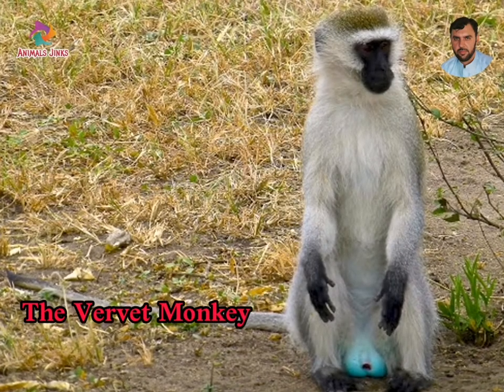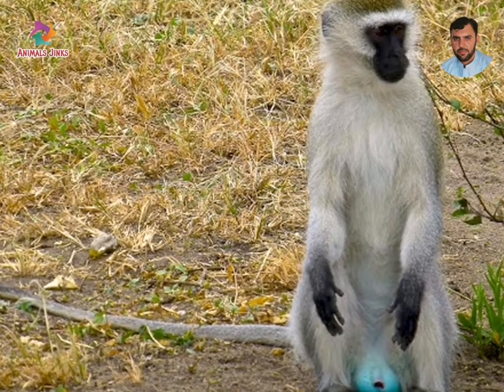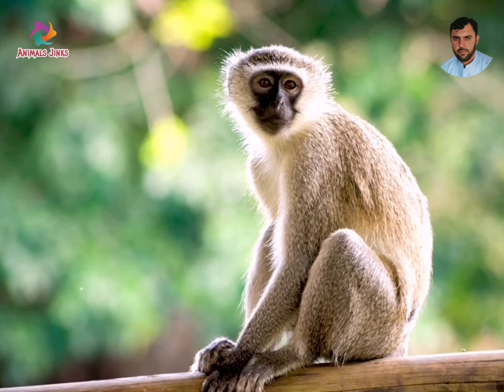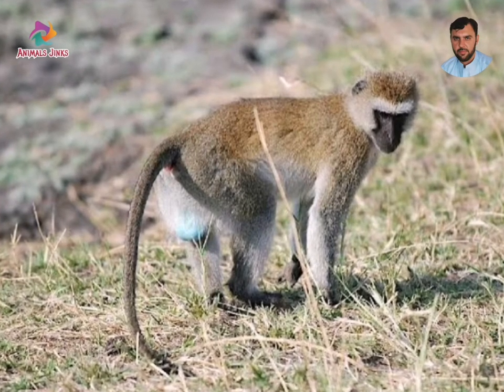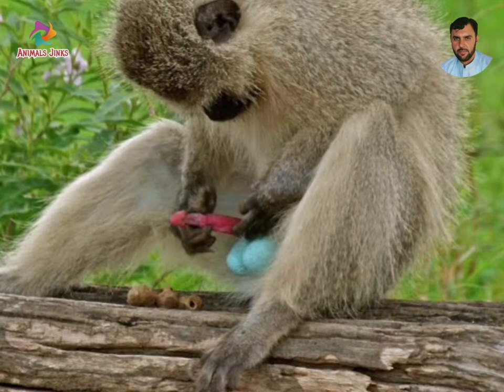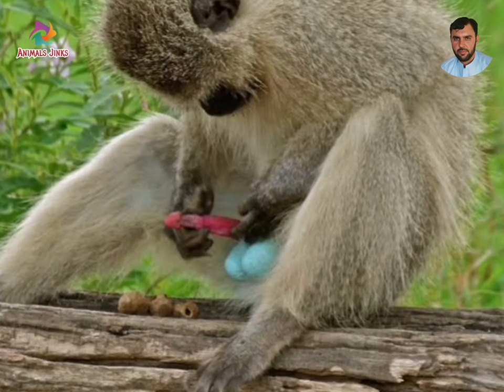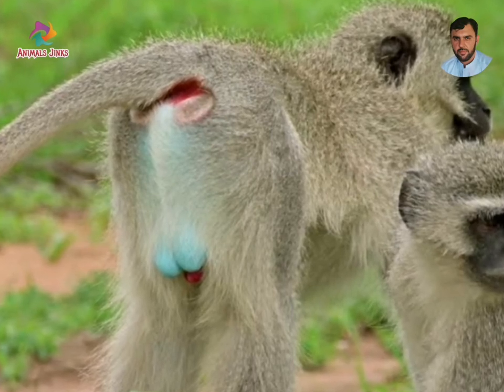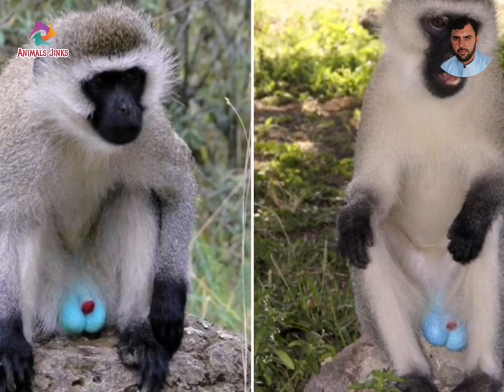The Vervet Monkey | Blues Scrotum And Red Penis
The Vervet Monkey.
blue scrotum and red penis.

The Vervet is a small, black-faced monkey, common in East Africa. There are several subspecies of vervet monkeys, but, generally, the body is a greenish-olive or silvery-gray. The face, ears, hands, feet, and the tip of the tail are black, but a conspicuous white band on the forehead blends in with the short whiskers. The males are slightly larger than the females and easily recognized by a turquoise-blue scrotum and red penis. The vervet is classified as a medium- to a large-sized monkey. The tail is usually held up, with the tip curving downward, and the arms and legs are approximately equal lengths.

This video has no negative impact on original content.
This video is used for education purposes.